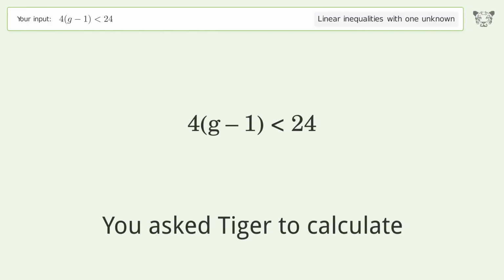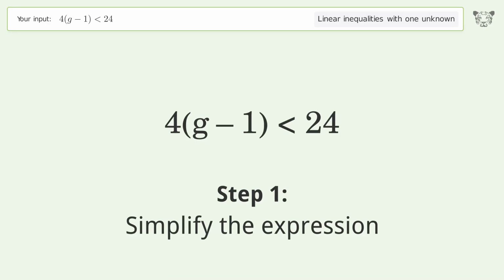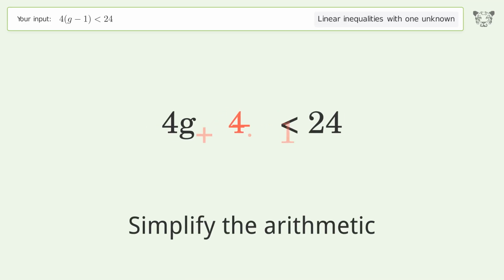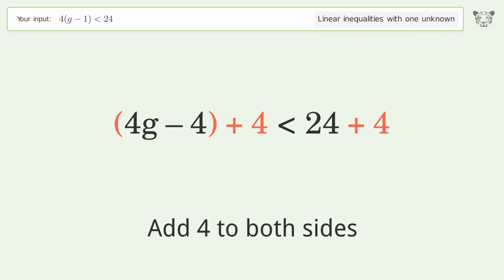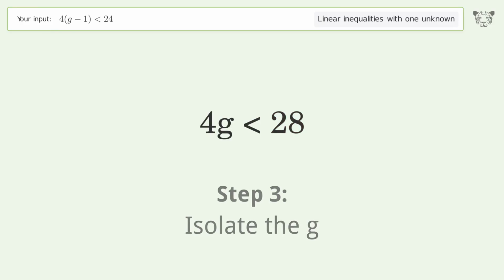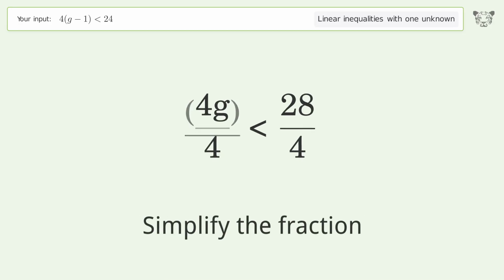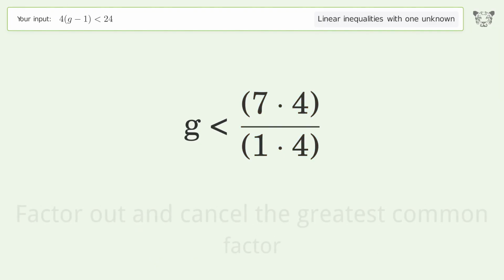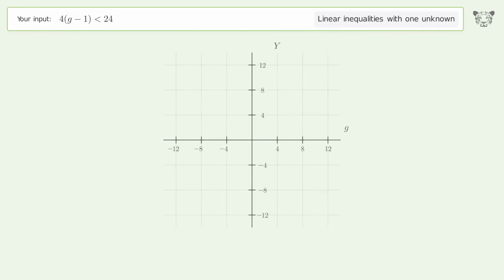4(g-1) less than 24 - Solve linear inequalities with one unknown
Solve 4(g-1) less than 24: Tiger Algebra shows you how to solve linear inequality 4(g-1) less than 24, with clear, step-by-step explanations.